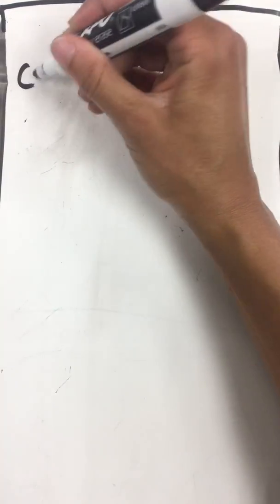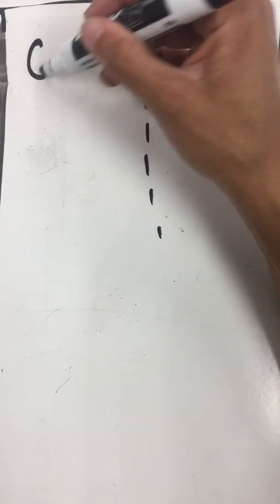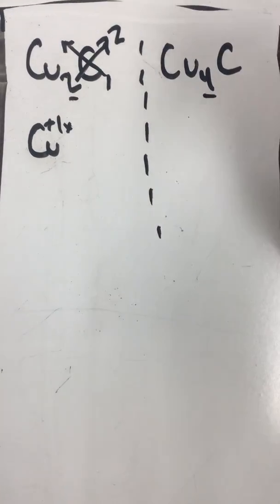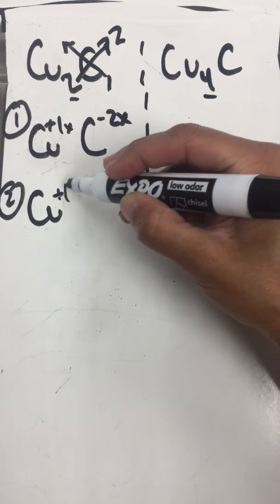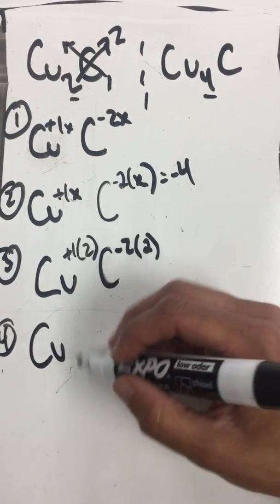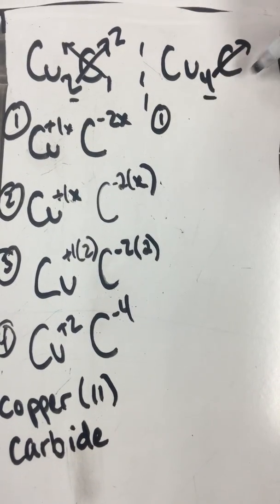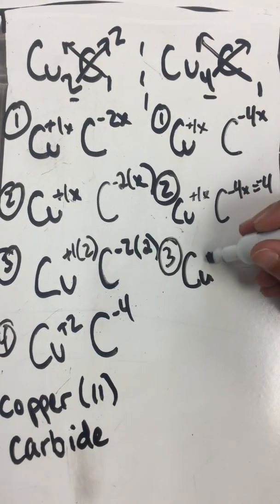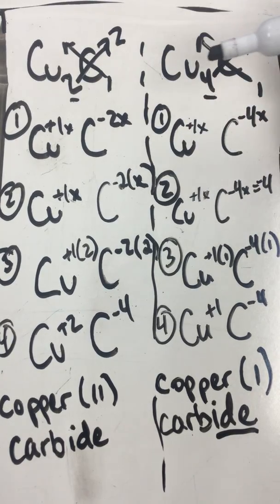Multivalent metals in compounds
A short video explaining how to determine the charge of an element that can have more than one charge by looking at the compound.